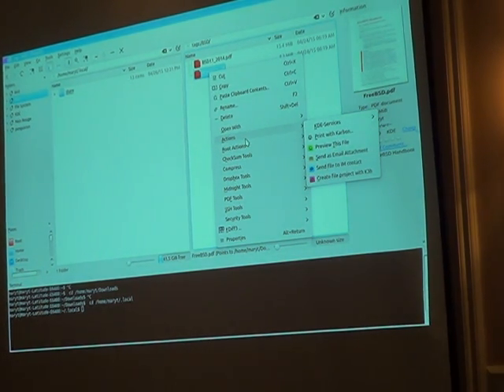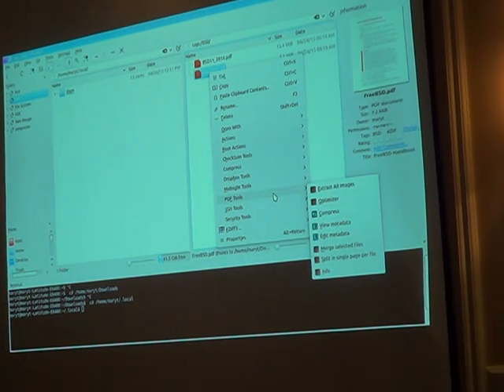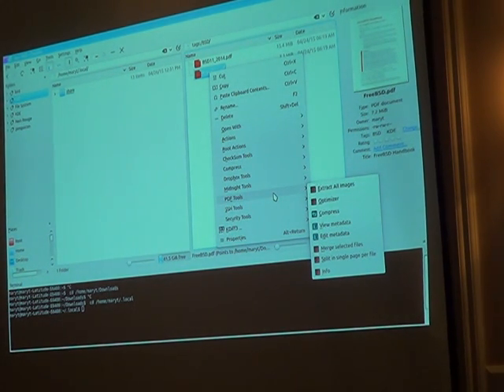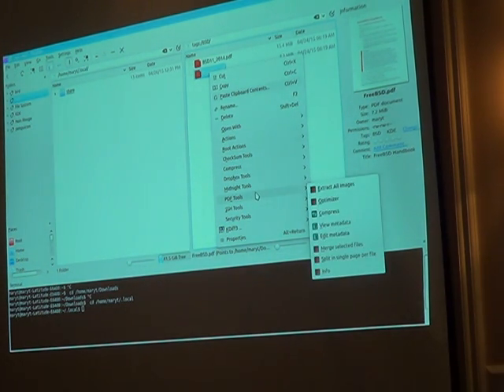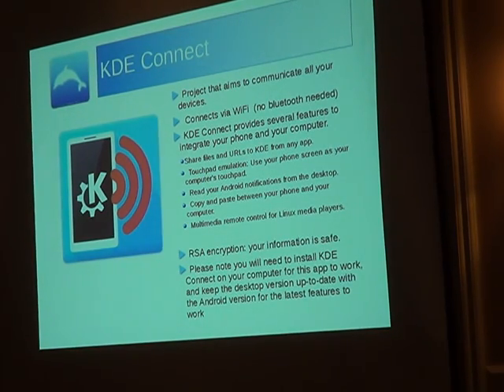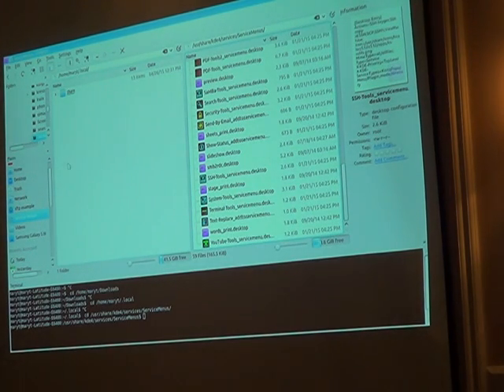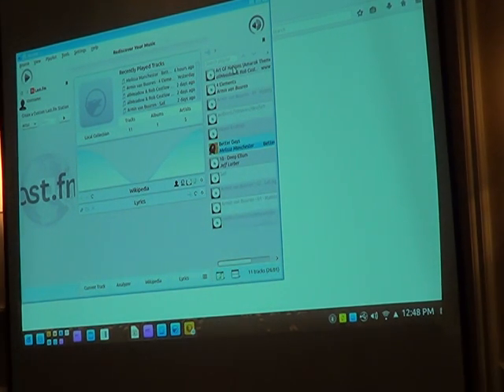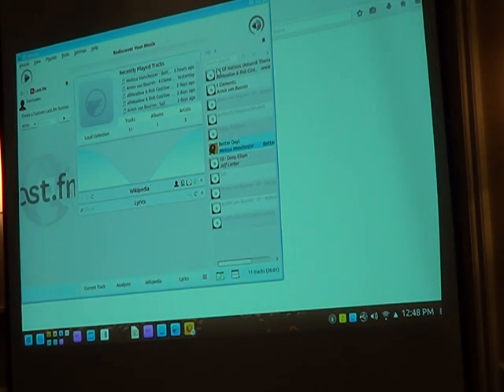PENGUICON2015 838 Swimming with Dolphin, the File Manager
Most Linux users know Dolphin as KDE’s flagship file manager. Spend this session walking through some of Dolphin’s powerful yet little-known features, including “service menus,” the list of actions that appears when you right-click on an item in Dolphin. Whether it’s resizing a batch of images or simply changing the color of a folder icon in Dolphin, there’s a service menu for that!